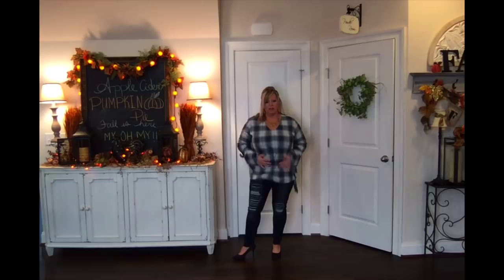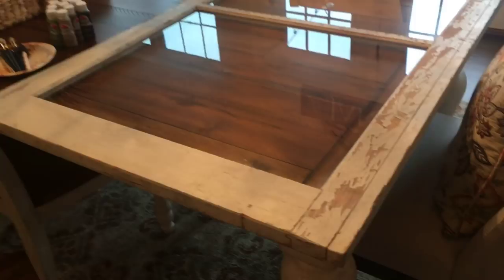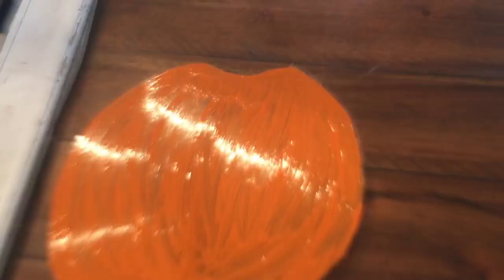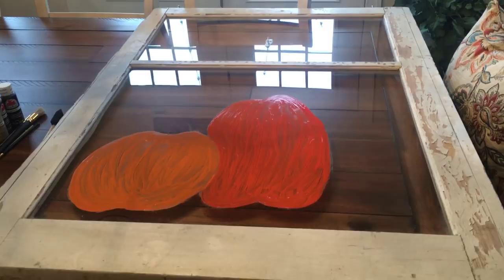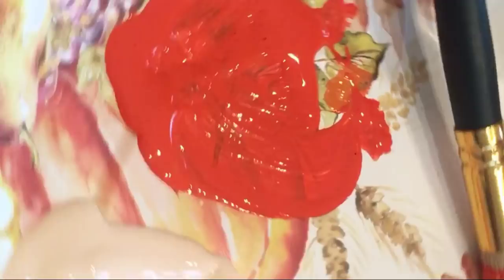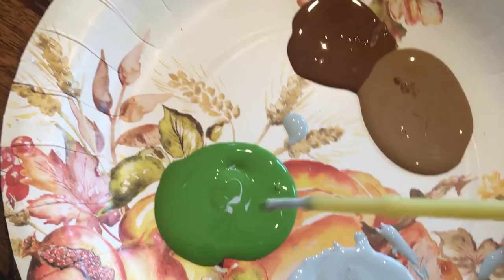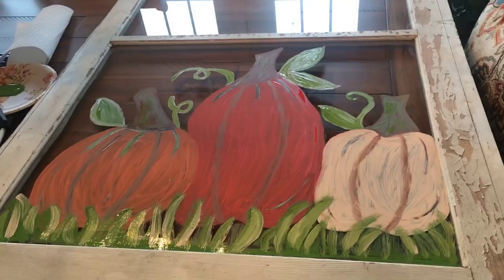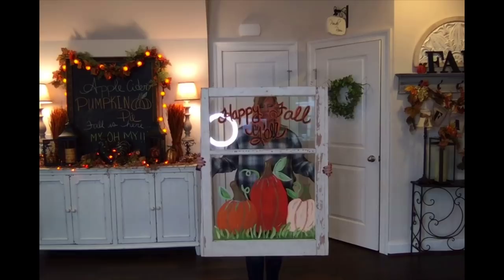🍁 RUSTIC WINDOW SURPRISE - I SHOW U HOW!!!🍁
Hi Guys,
Join me for a fun project for Fall! Thank you so much for stopping by, I really appreciate it! Sending you ((HUGS)) & LOVE ❤️